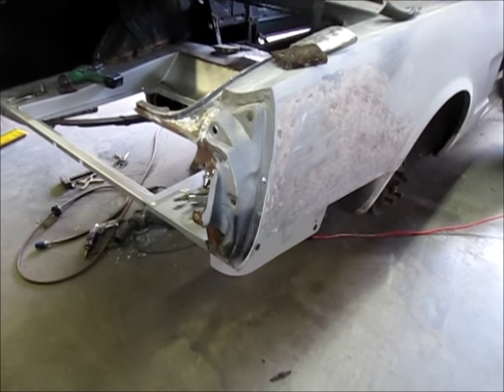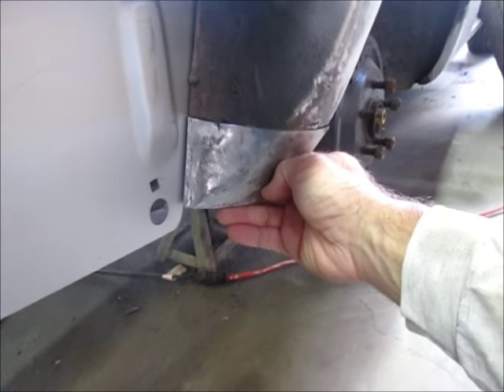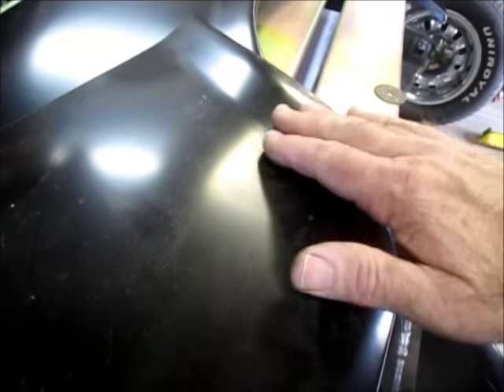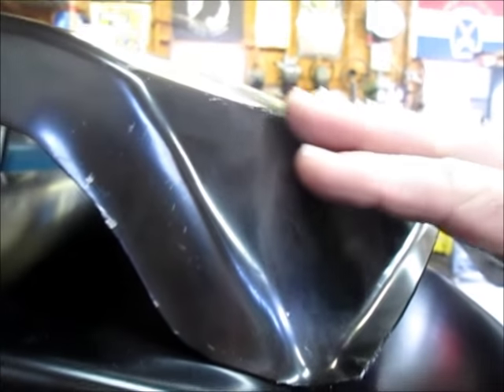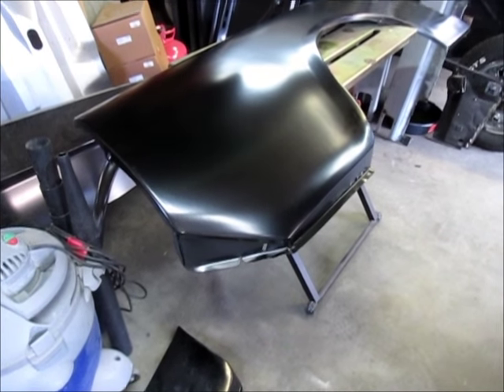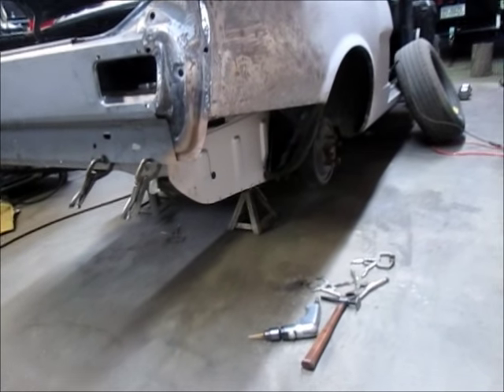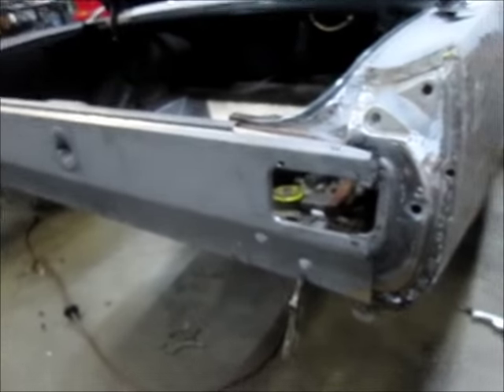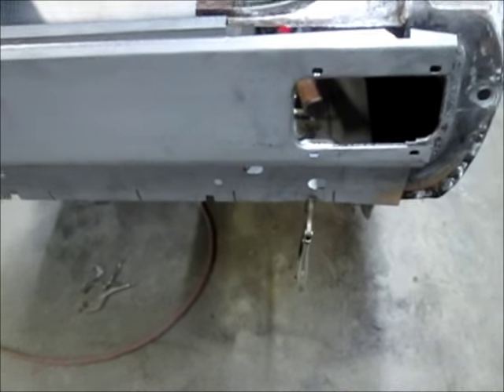1965 Mustang quarter panel patch. Mystique part 7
While replacing the tail panel, I decided to finish the quarter panel first. here's how I did it.
My welder
Welding gloves